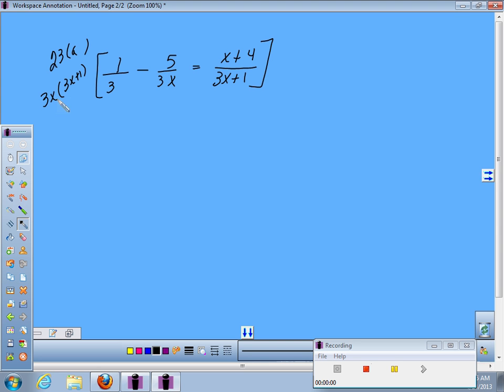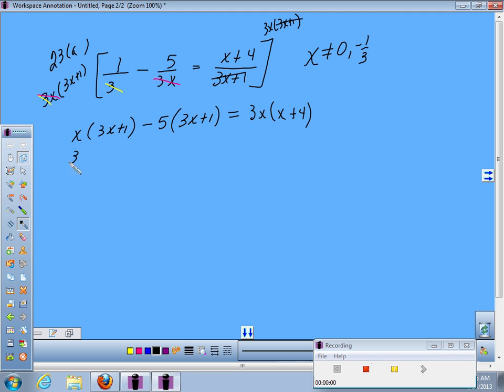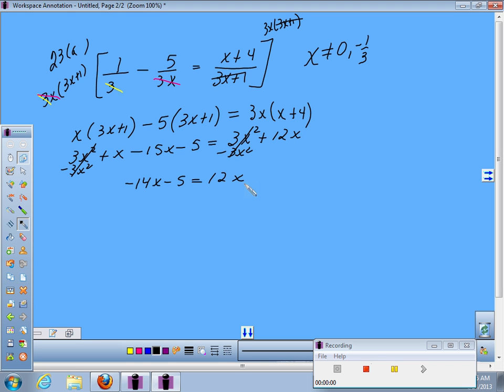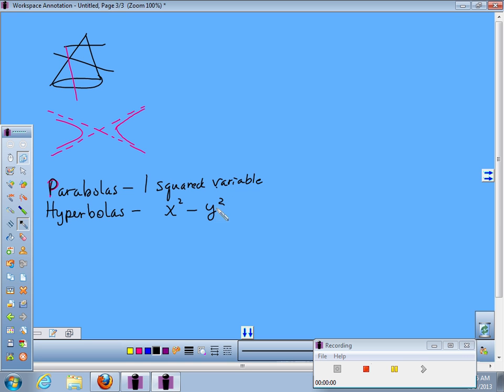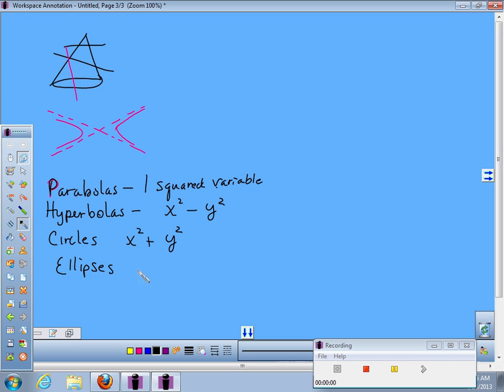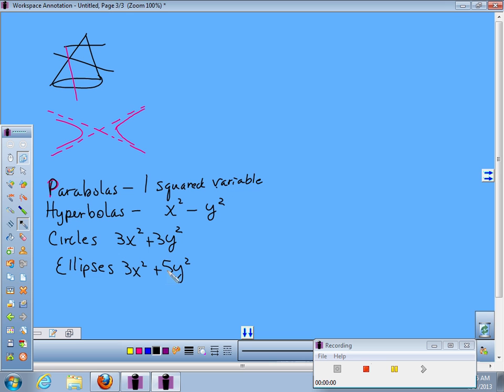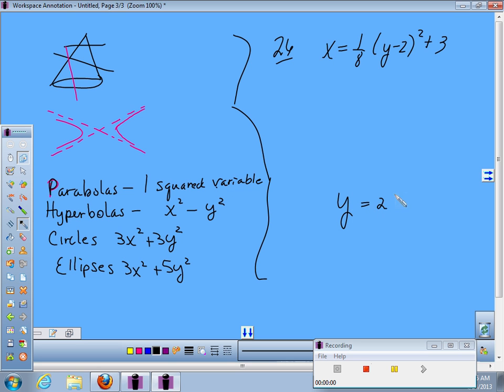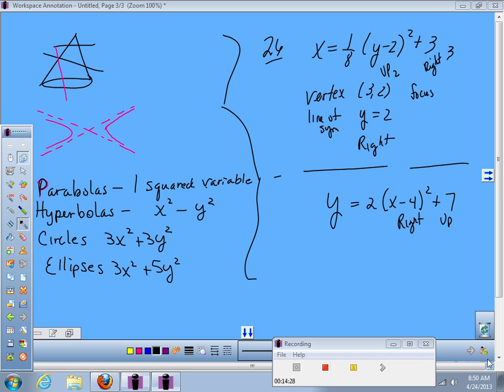Semester 2 Review Day 2 Part 1